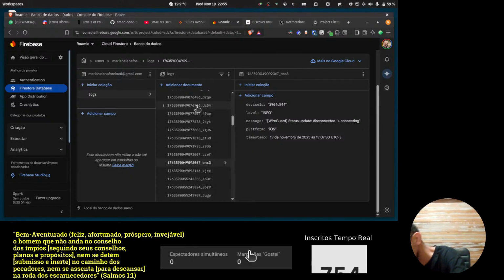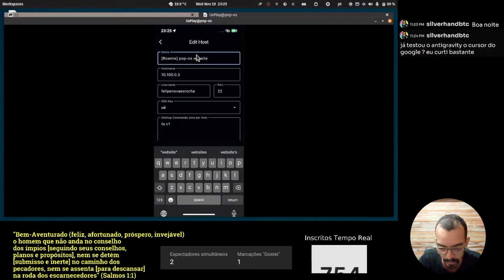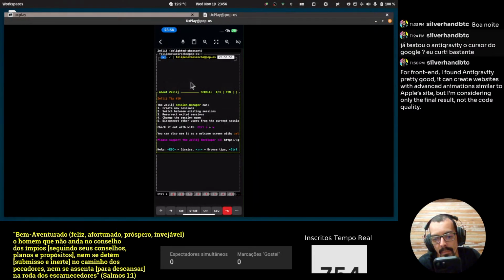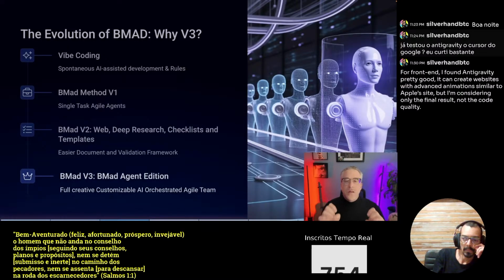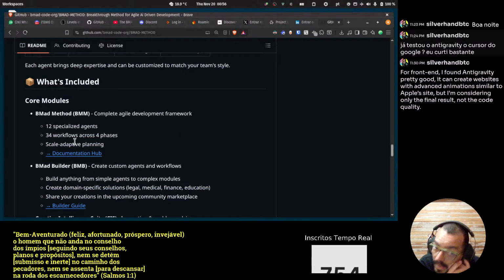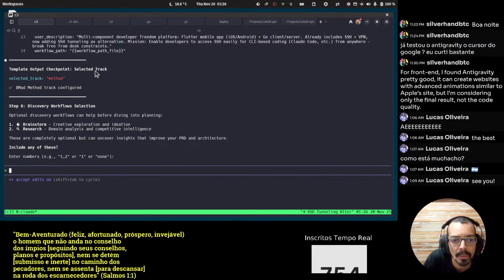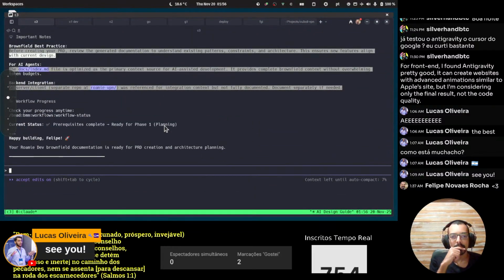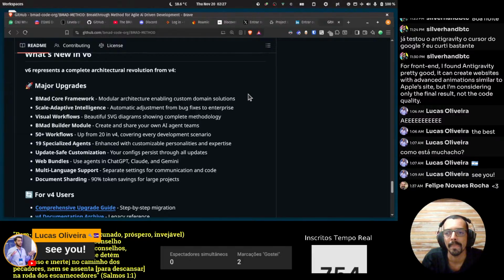#4 -Vibing Roamie.dev [EN/PT]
Let's break free!